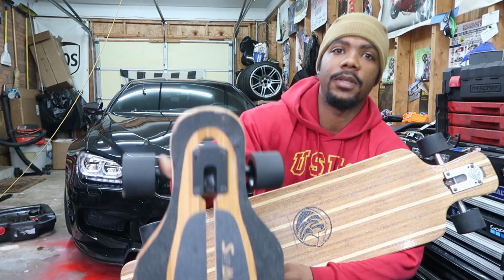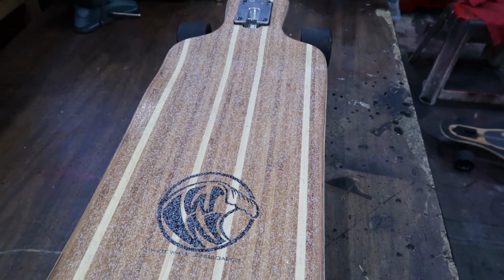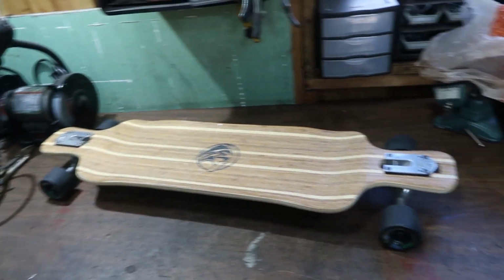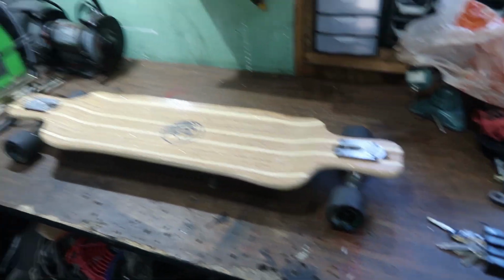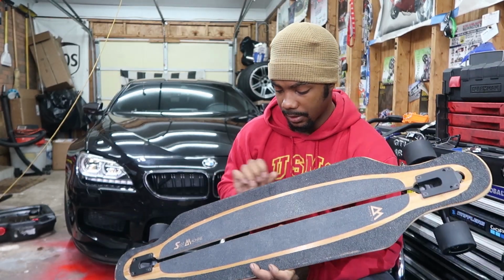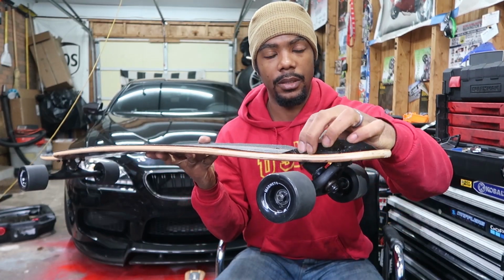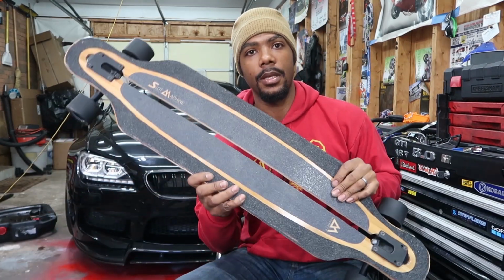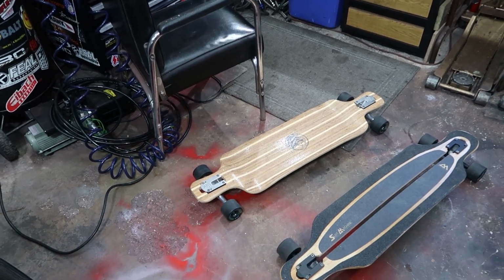Amazon Longboards are not trash!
@Sgt.Slides on Instagram